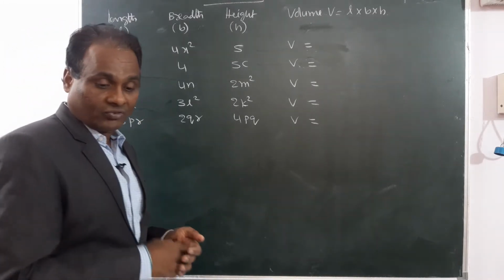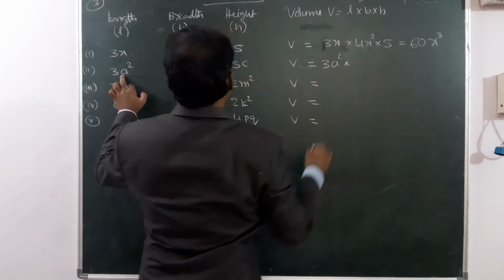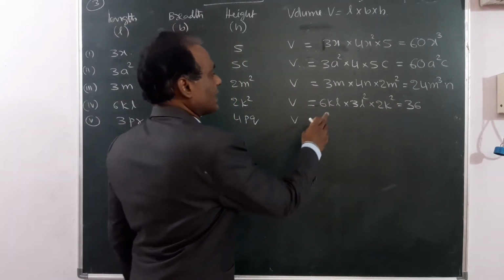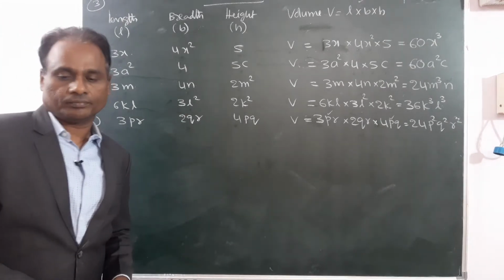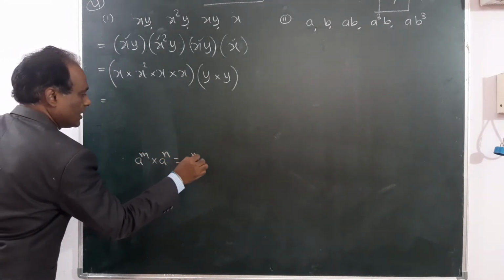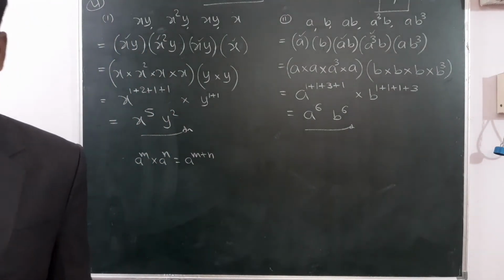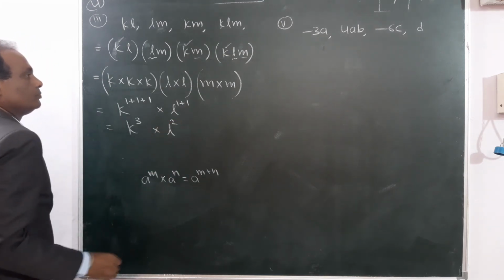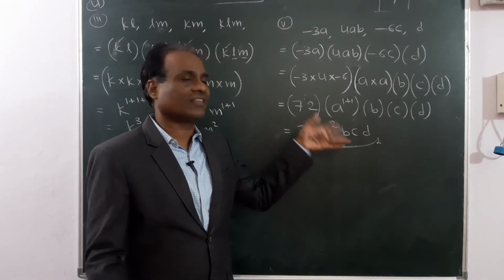8 Algebraic expressions part-8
8th class Algebraic expressions part-8